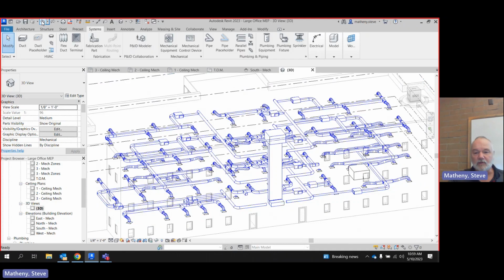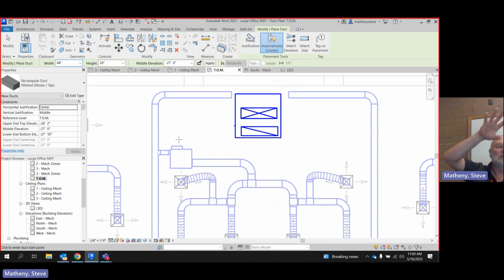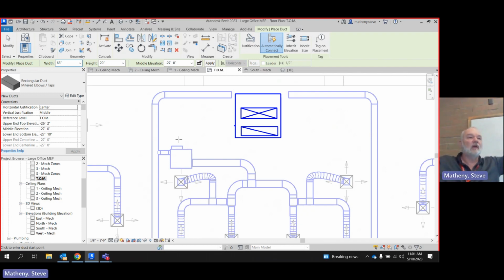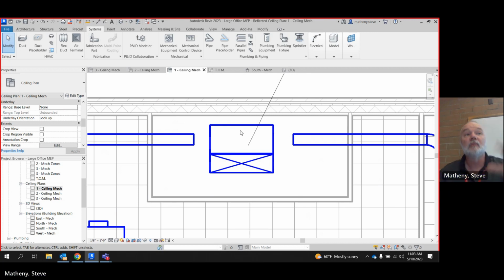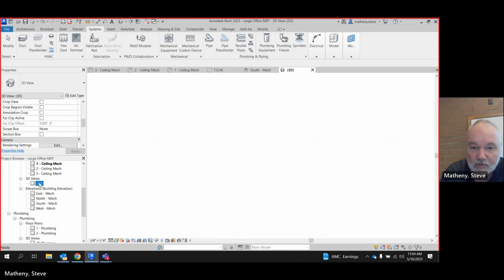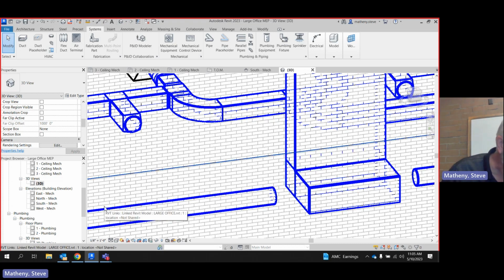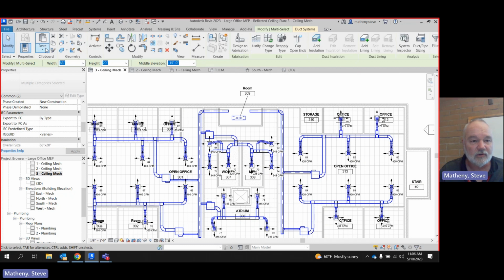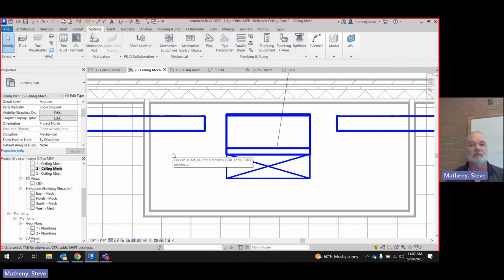HVAC System Setup in Revit - Part 6 D: Finishing the Unit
Welcome to the final chapter of our HVAC System Setup in Revit - Part 6 D - Finishing the Unit, series! In this conclusive episode, we put the finishing touches on your HVAC unit, ensuring it's ready to operate at its best.

In this video, we'll explore the critical last steps of the HVAC design process, including system testing, calibration, and quality checks. You'll learn how to verify that your unit meets all performance standards and is fully integrated into your building's infrastructure.